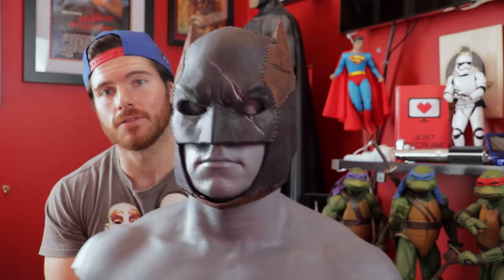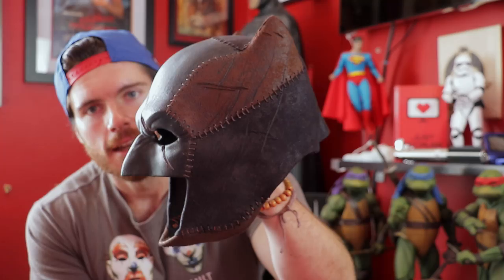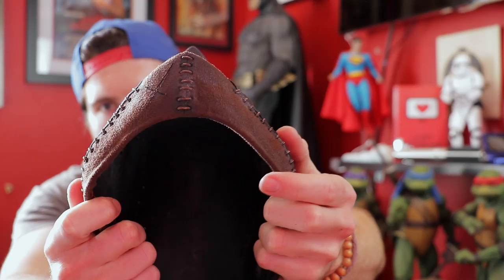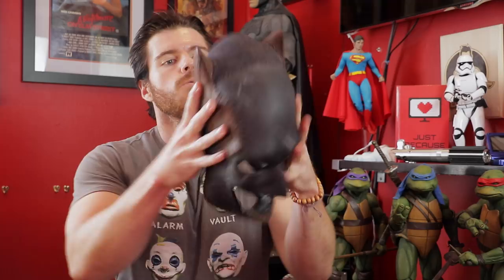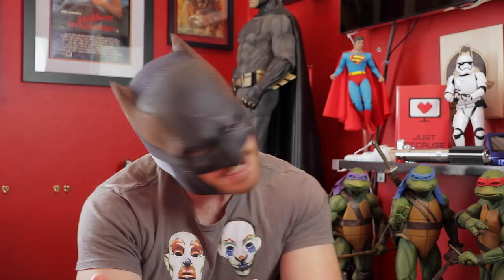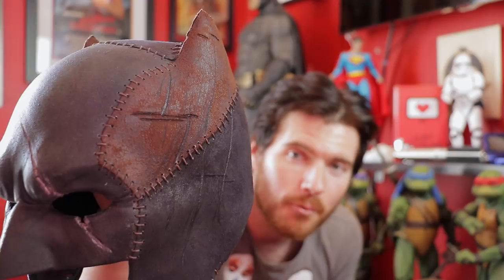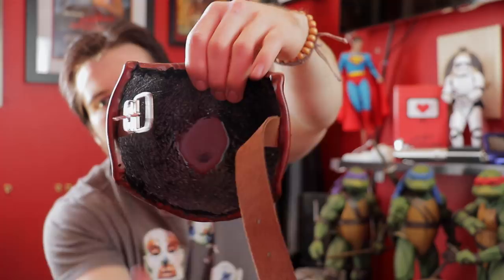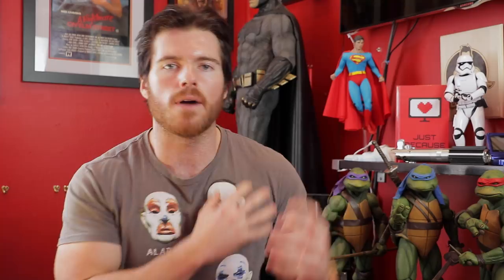Pirate Batman Cosplay 2.0- Part 1: The Cowl & Knee Pads!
Hope you're all having an awesome start to the weekend, Geeks! Today marks part 1 in a series of videos that will cover the upgrades to my Pirate Batman Cosplay, starting with a brand new cowl and added Knee pads!

Knee Pads:

Shoulder/ Bicep Armour: